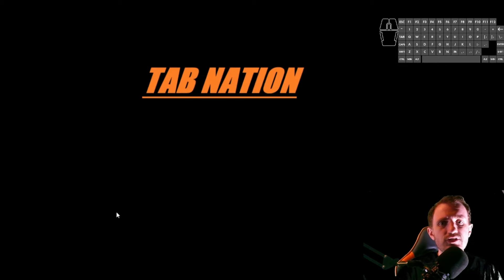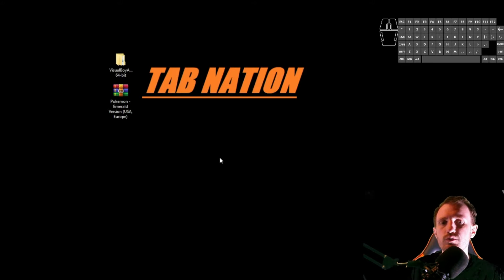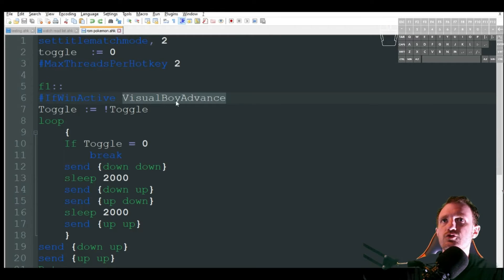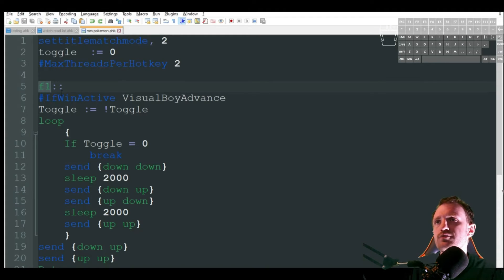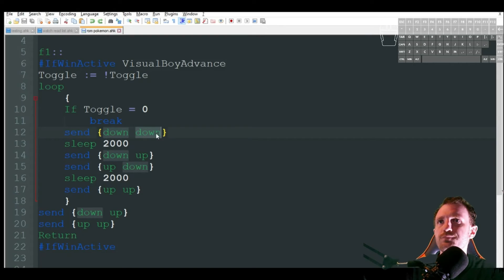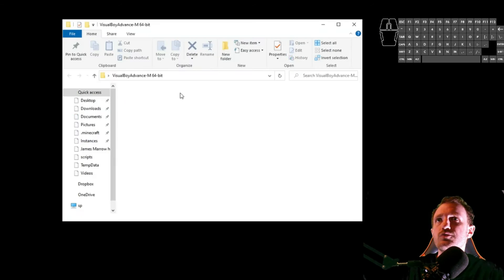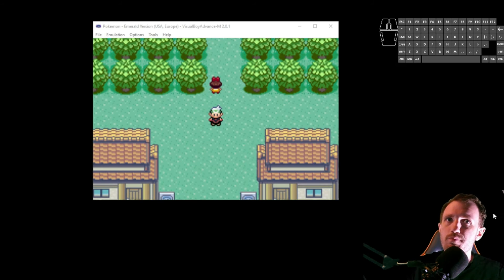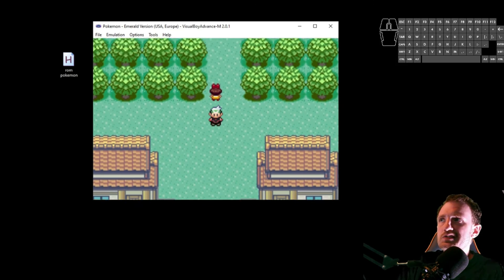AutoHotkey - Roms and Emulator - GBA Pokemon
How to use AHK to hatch eggs in Pokémon on VisualBoyAdvance

CODE:
settitlematchmode, 2
toggle := 0
MaxThreadsPerHotkey 2

f1::
IfWinActive VisualBoyAdvance
Toggle := !Toggle
loop
    If Toggle = 0
        break
    send {down down}
 sleep 2000
 send {down up}
 send {up down}
 sleep 2000
 send {up up}
send {down up}
send {up up}
Return

f2::exitapp